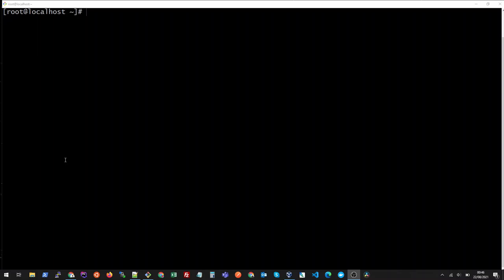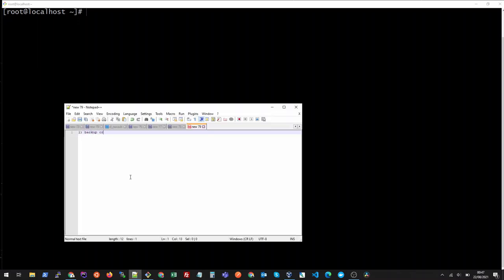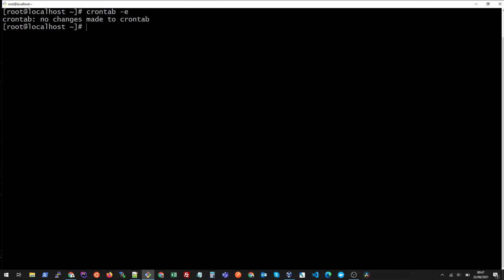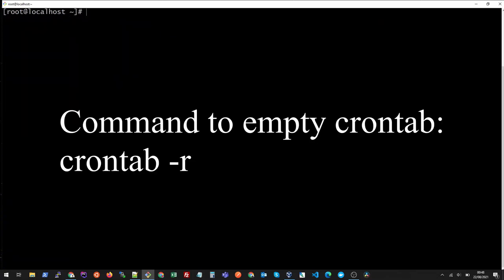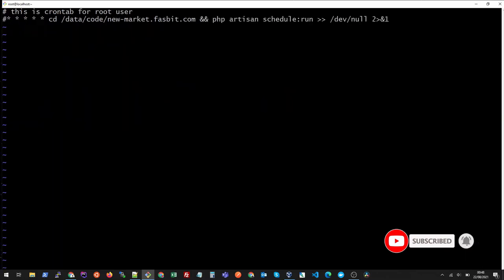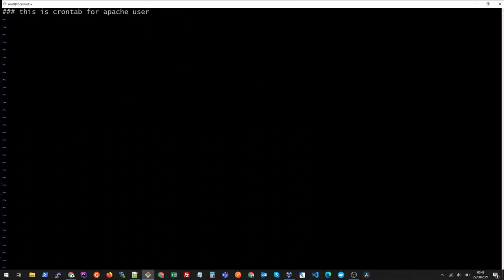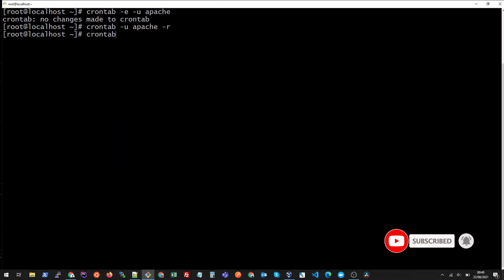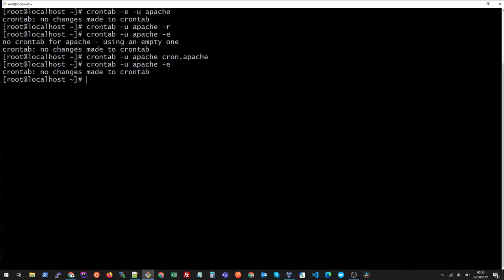How to backup and restore Crontab in Linux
Here is the quickest and easiest way to backup and restore your cron jobs in Linux!

00:00 Overview
00:50 How to backup crontab?
01:16 How to empty crontab?
01:28 How to restore crontab?
01:50 Backup crontab for a different user
02:18 Empty crontab for a different user (apache)
02:47 Restore crontab for a different user